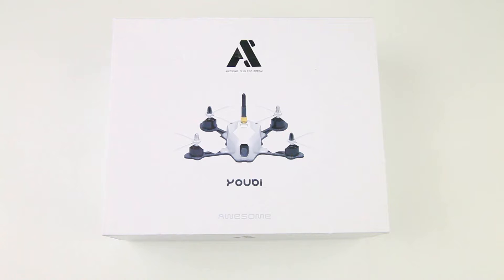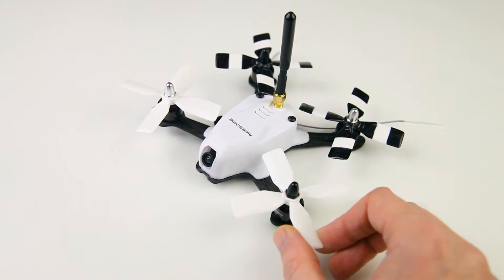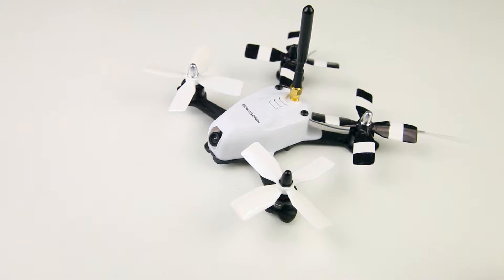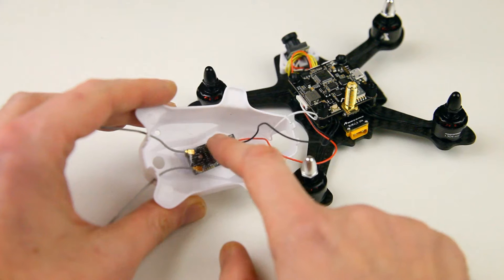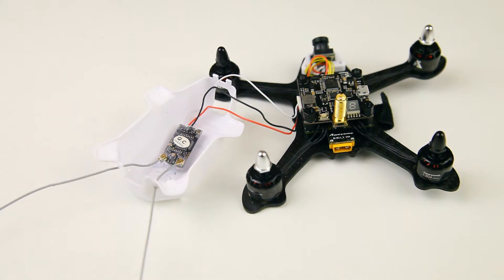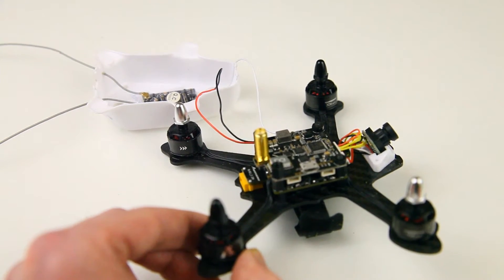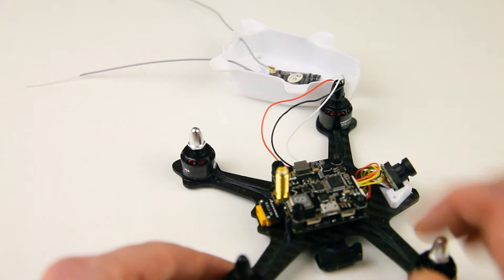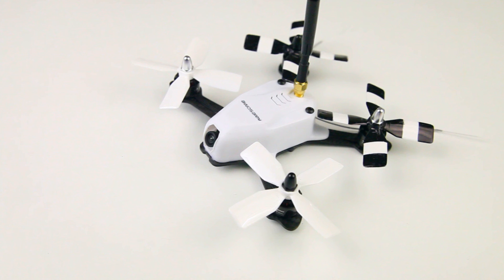Youbi XV-130 micro FPV quadcopter - Show & Tell!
The ins & outs on this cool micro FPV quad :)

Specs:
Wheelbase: 130mm
Weight: 115g
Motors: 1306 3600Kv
ESC's: BLHeli-S 20A
FC: Naze32 F3
Camera: 600tvl Cmos
VTX: 25mW / 200mW / 400mW 5.8Ghz
OSD: No
Lipo: 4S recommended (750mah)